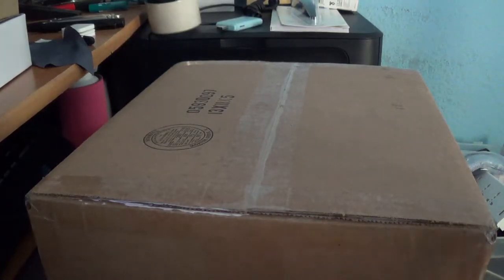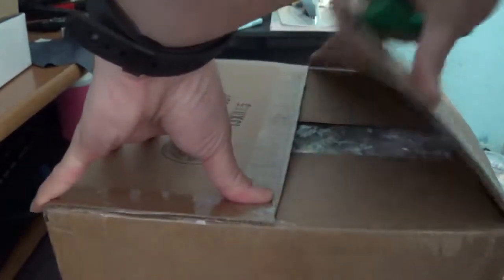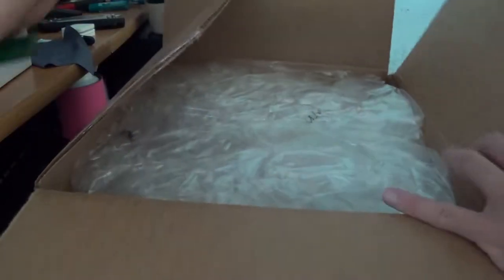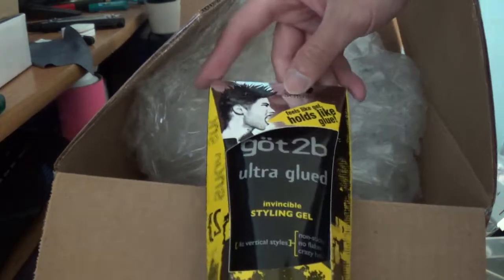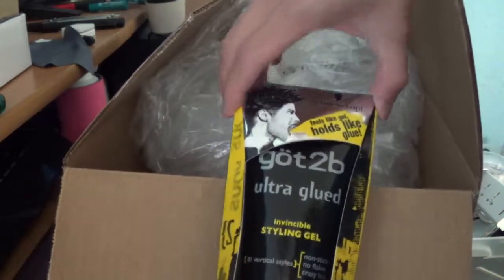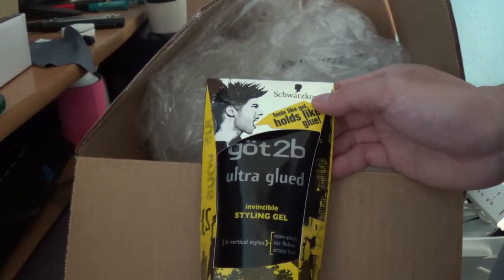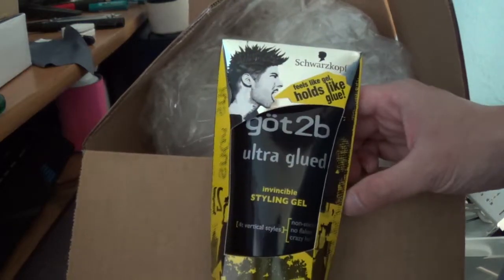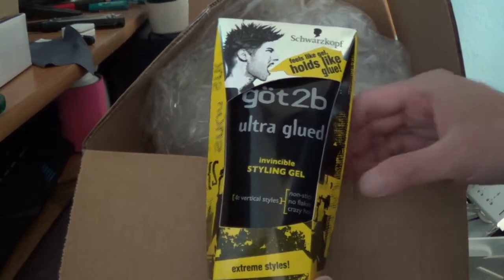Got My got2B Ultra Glued Styling Gel, Invincible 6 oz 170 g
Where to buy

Robert Le
2580 W Camp Wisdom Rd Suite 100 #217